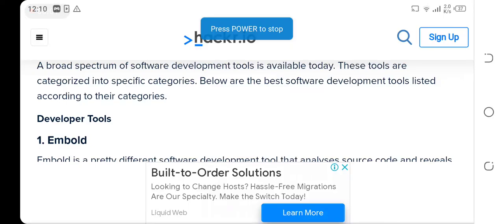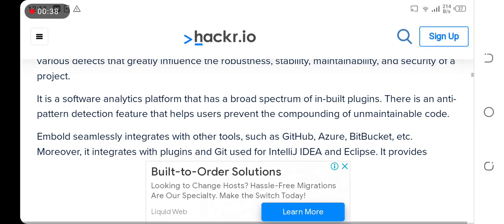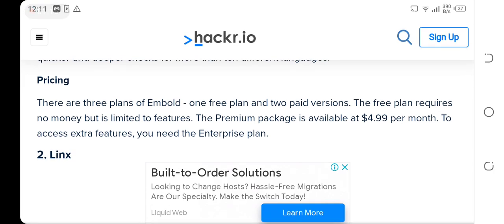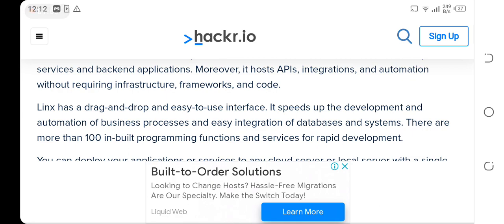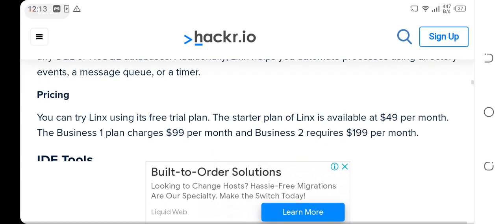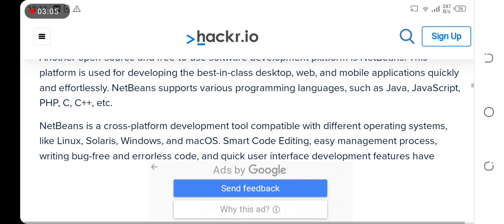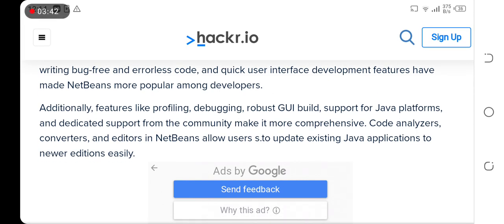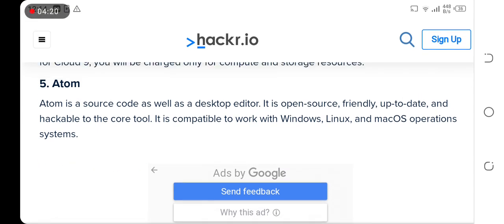Best Software Development Tools 2022 - By Earning Websites and Reviews